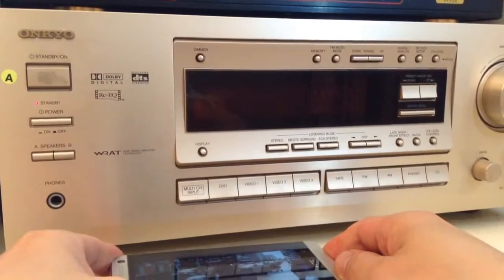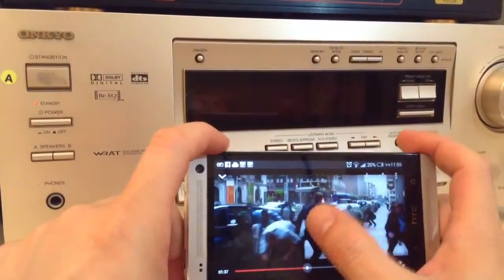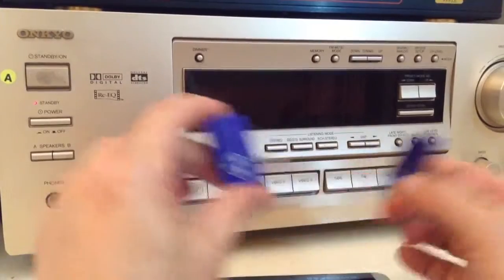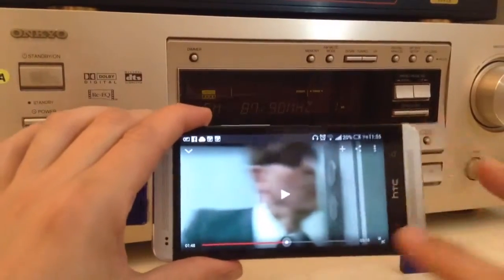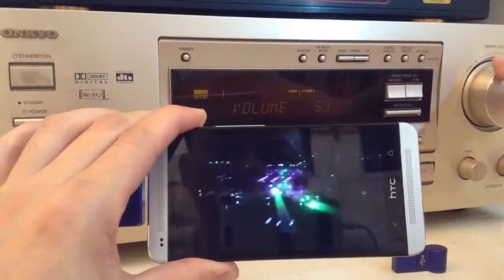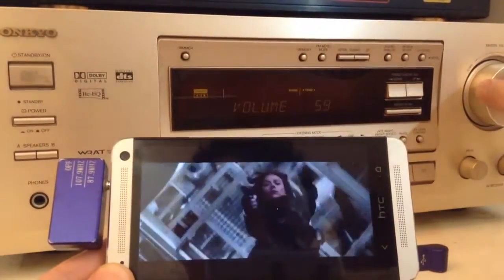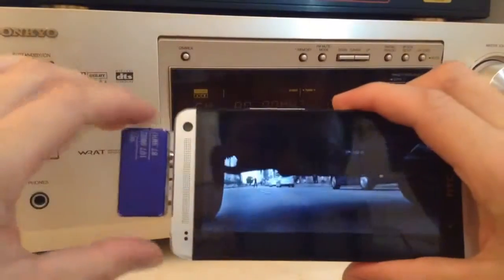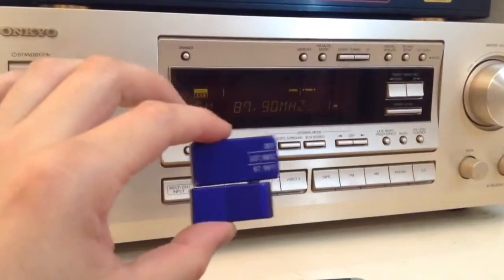Android Wireless Radio Transmitter for Home Stereo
The iPhone FM Transmitter / iPhone Music Transmitter brings Bluetooth technology to older cars stereo bridging the gap between iPhone and Older car stereo for wireless music and talk hands-free experiences and conveniences.

Most automobile made within the last 20 years comes with a nice factory stereo. However, the Bluetooth technology for wireless music transmission and Talk Hand-free is only available for cars that are made within the last 5 yrs.  Additionally, for some newer car, the information display such as AC, GPS, OnStar and etc are also integrated within the factory stereo unit. Replacing the car factory stereo is NOT an option.

This FM transmitter is designed to offer an easy and inexpensive options for anyone who wish to extend and enjoy their iPhone conveniences thru their older vehicle without the additional expenses and modification to the older car.

Stream music from your iPhone and enjoy the conveniences and safety of Talk Hands-free thru your older car factory radio. It works on Pandora, Spotify, iHeartRadio and more.